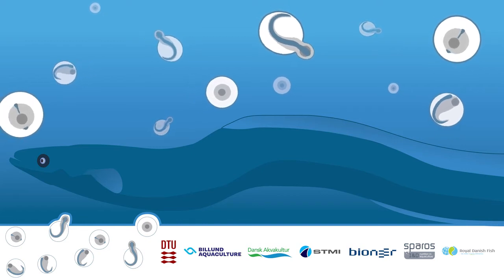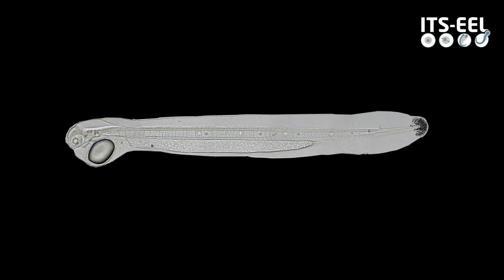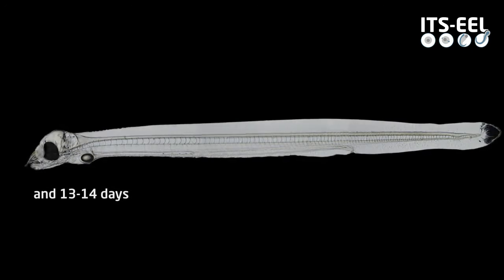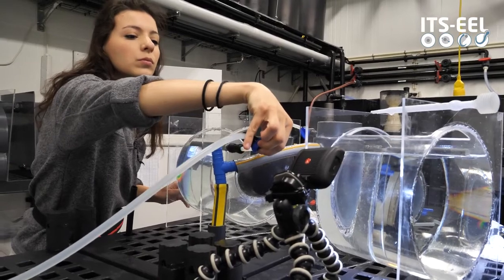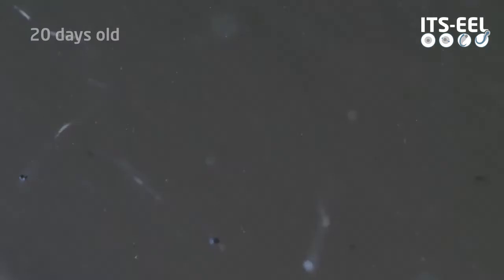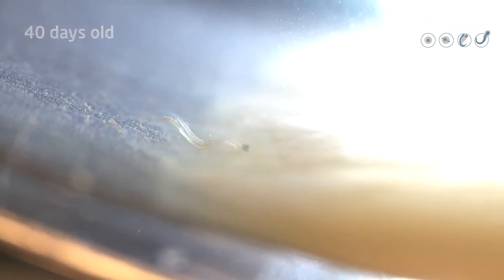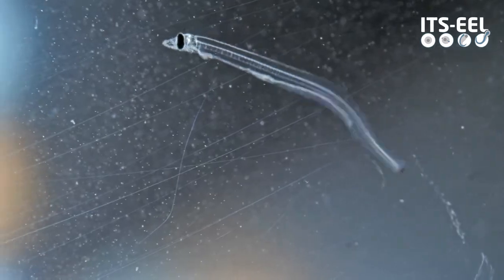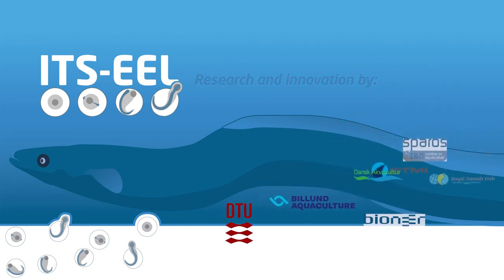ITS-EEL | Improve technology and scale‐up production of offspring for European eel aquaculture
The ITS-EEL project aims at improving the production of European glass-eel for the aquaculture industry.